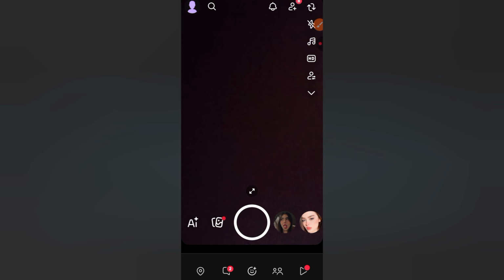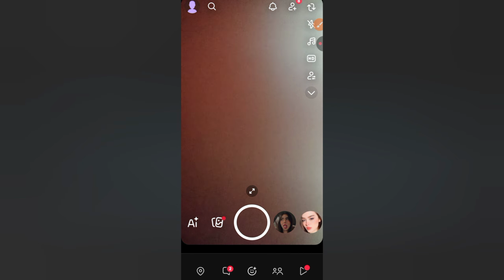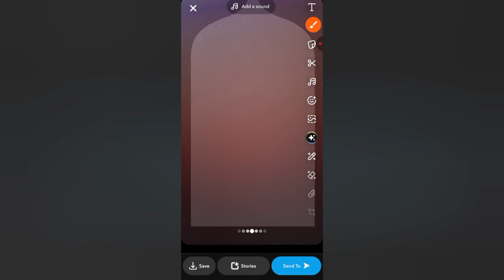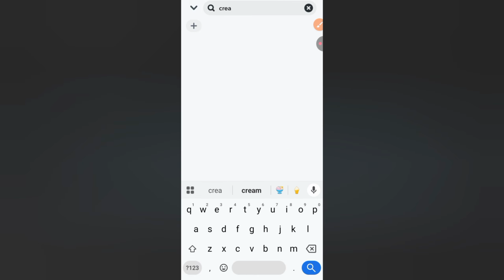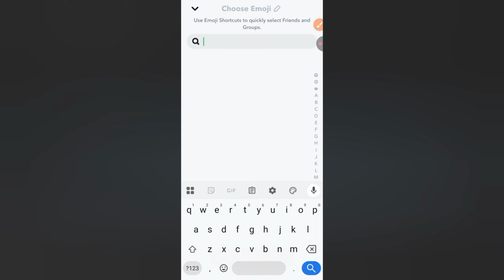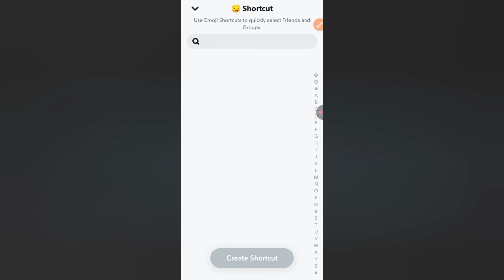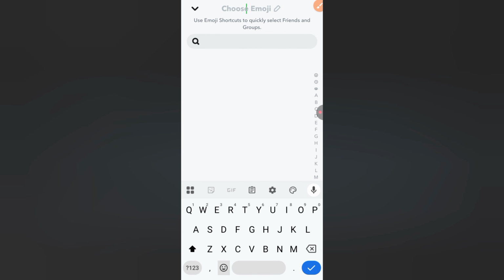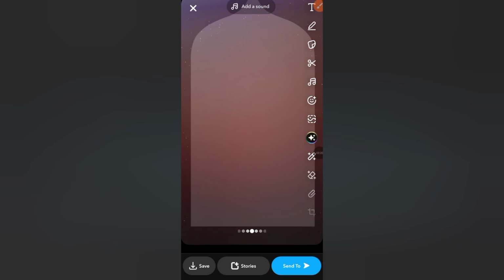How to Add Your Self As Snapchat Shortcut Step by Step Guide